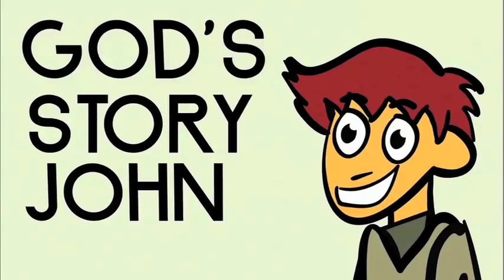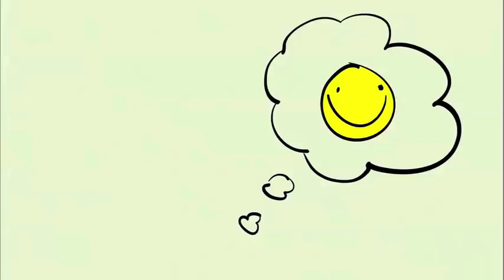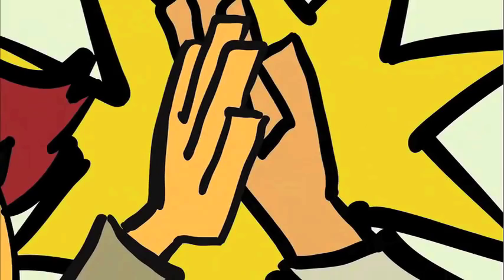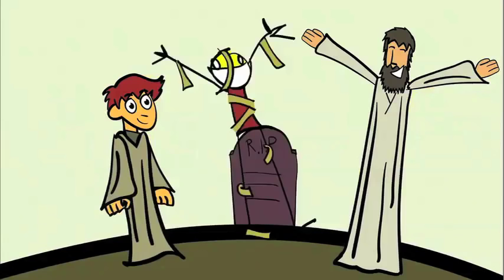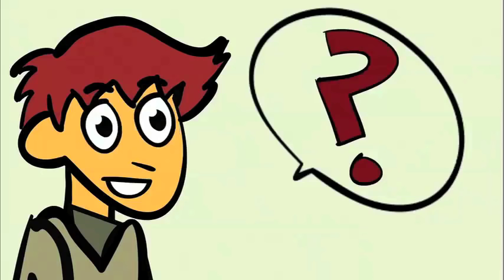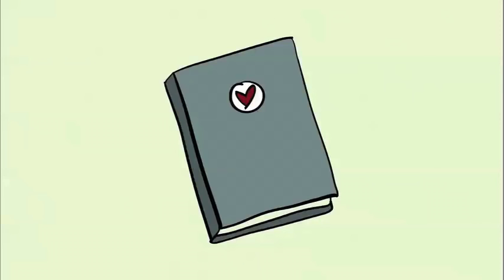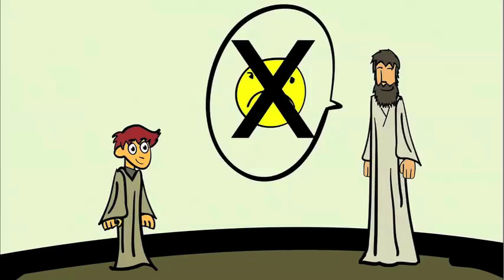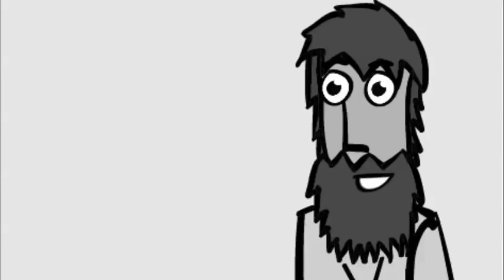John l God's Story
John modeled how we can pray and listen to Jesus. He even has his own book of the Bible (John!).

There's all kinds of cool stuff on the Kids' Club channel for you to explore and we’re always updating with brand new content. We’d love to hear from you.